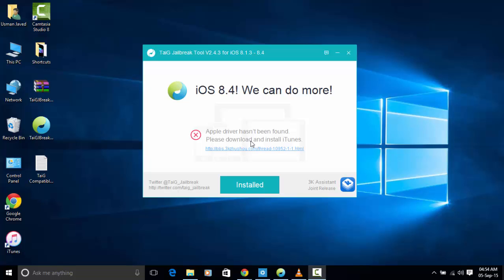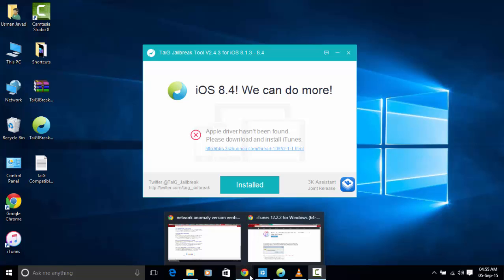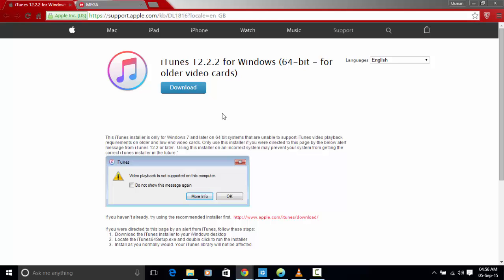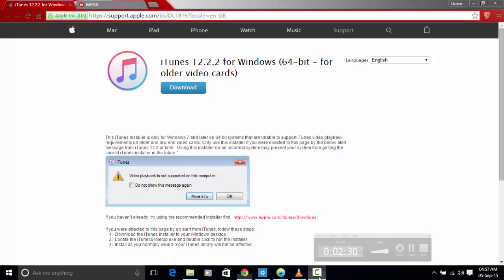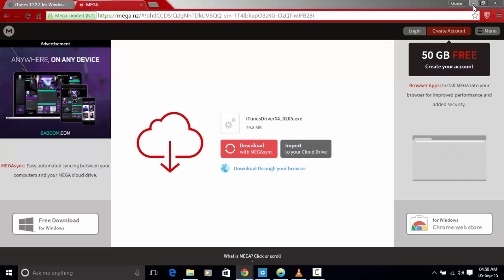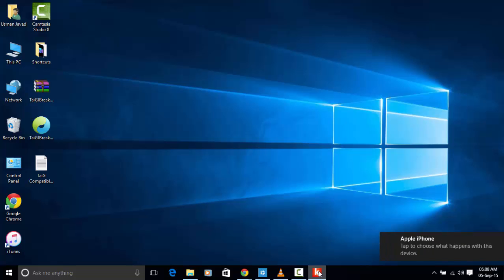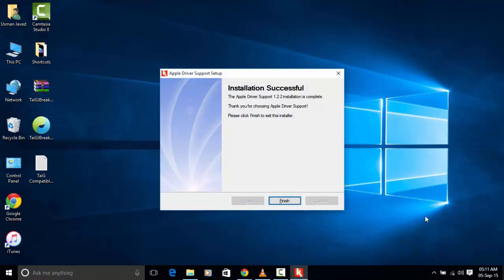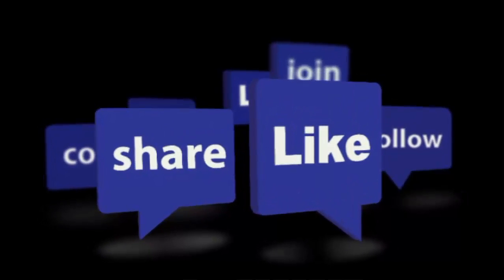HD HowTo Fix TaiG Error Network Anomaly Version Verification Failed & Apple Driver Hasn't Been Found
HD Fix TaiG Error How To Tutorial Guide Network Anomaly Version Verification Failed & Apple Driver Hasn't Been Found.

If you are encountering errors of Network Anomaly Version Verification Failed and Apple Driver Hasn't Been Found while using TaiG when jailbreaking your iDevice such as iPhone, iPad, iPod Touch on Windows, follow this guide to attempt to resolve problems with upcoming errors.

Following links only support 64-bit architecture:-
iTunes 12.2.2.0 x64 - For Older Video Cards: